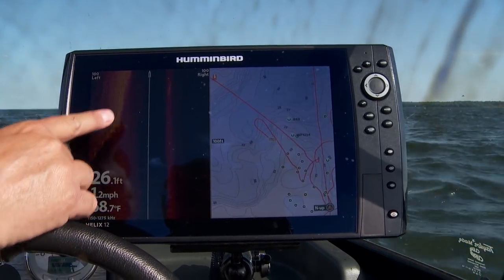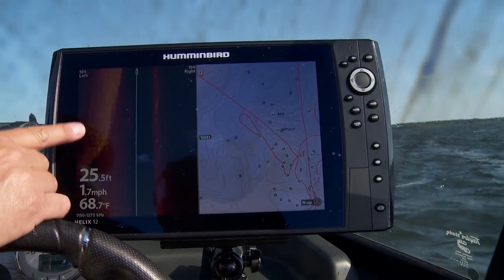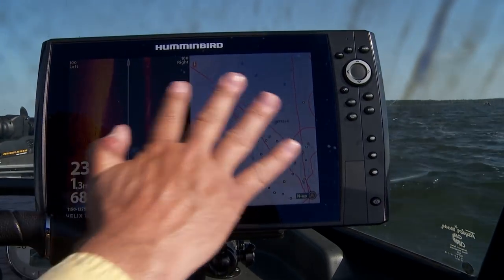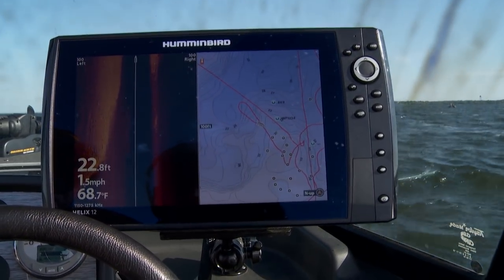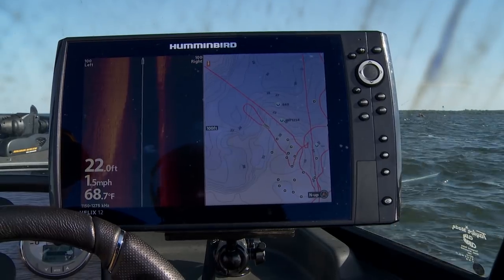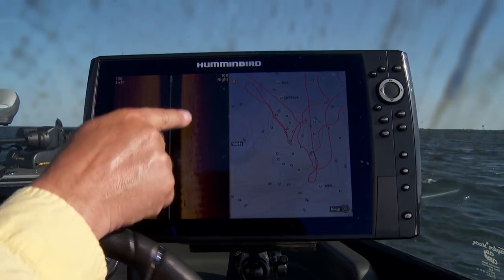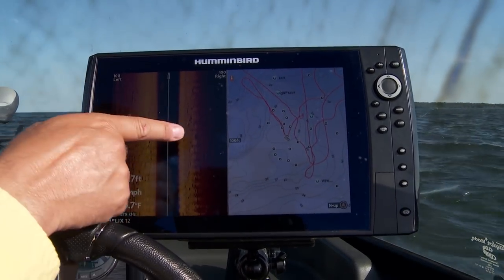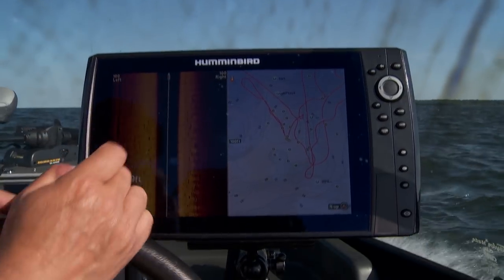MEGA Side Imaging to Locate Deep Walleye Structures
Down Imaging and 2D Sonar have always been a popular tool for walleye fisherman, but Side Imaging is as equally important. Jon Thelen shows us how he uses MEGA Side Imaging and LakeMaster maps to locate boulders, gravel, and soft bottom transitions to that hold walleyes.